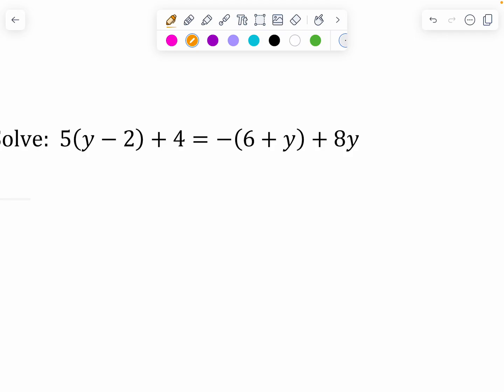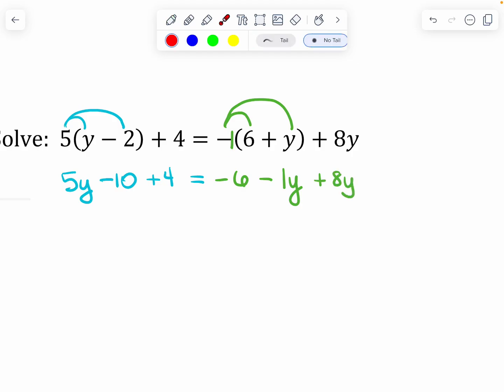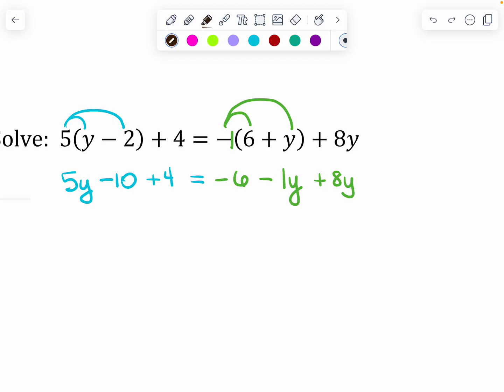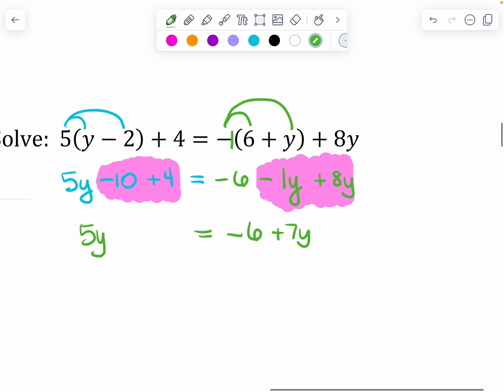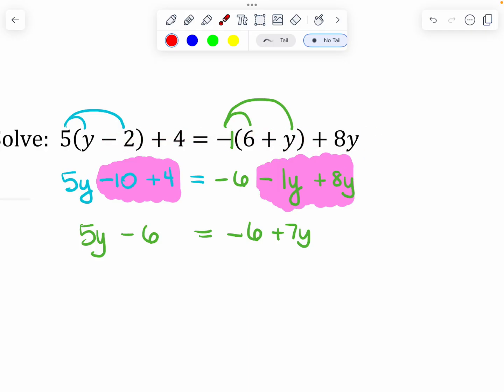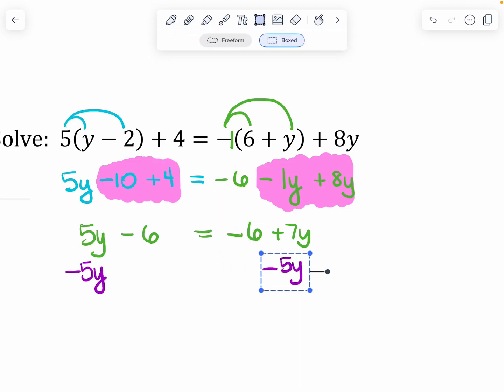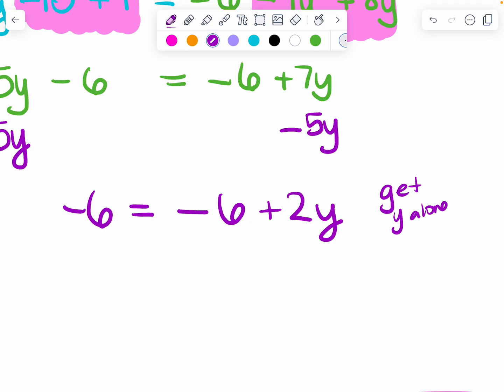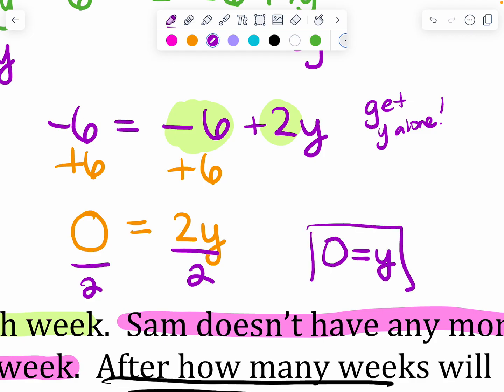3.2 It has Everything Problem